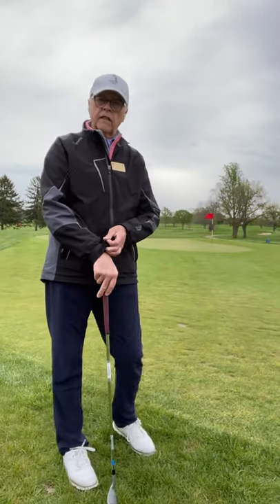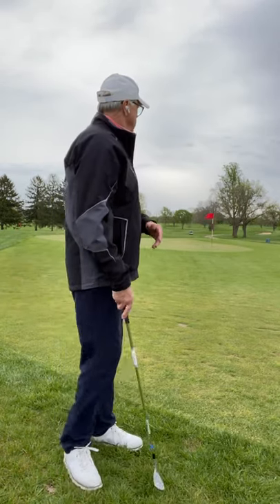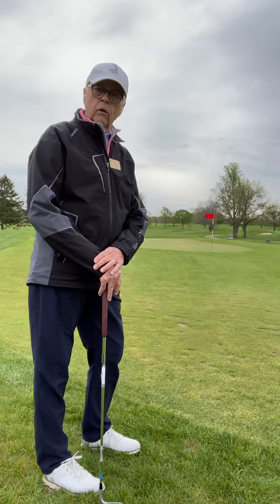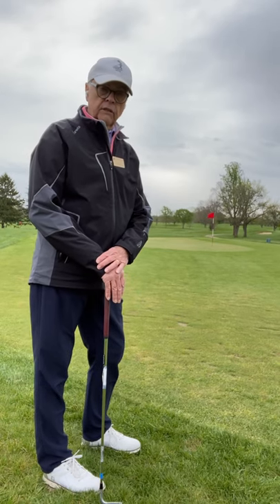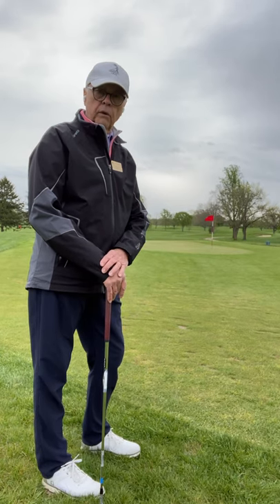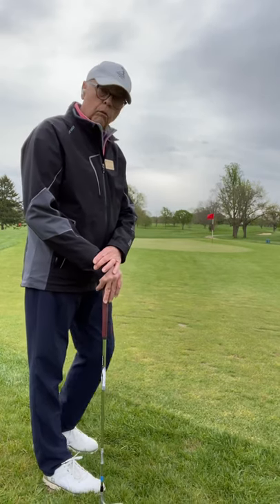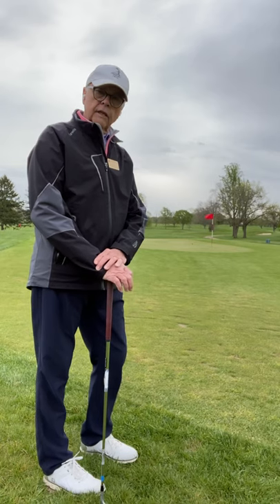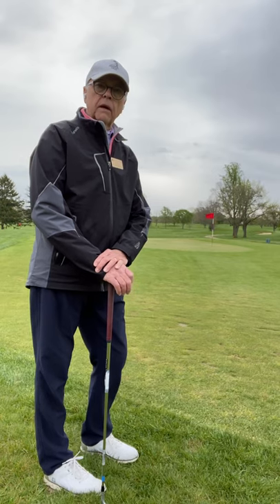Know your score!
Identify where your shots are being played from!